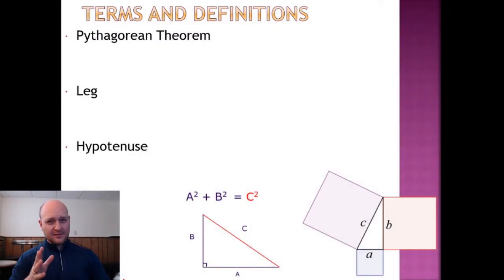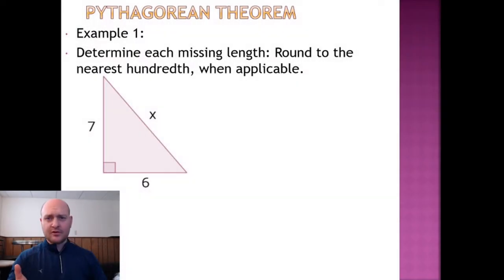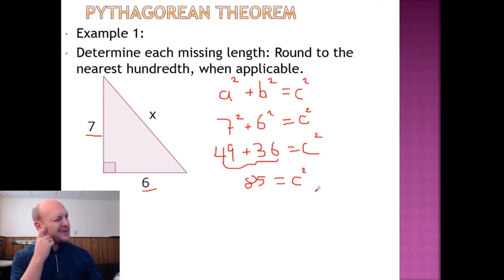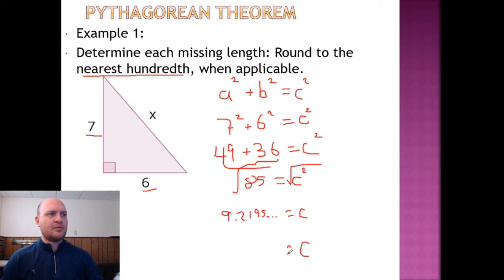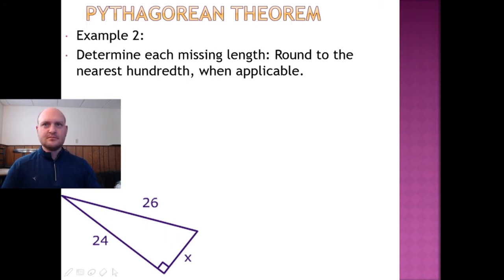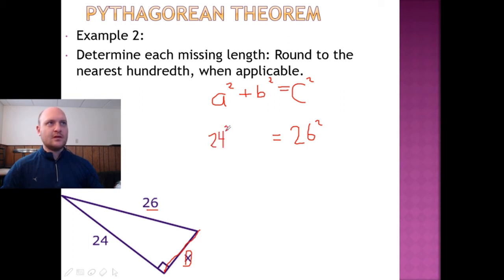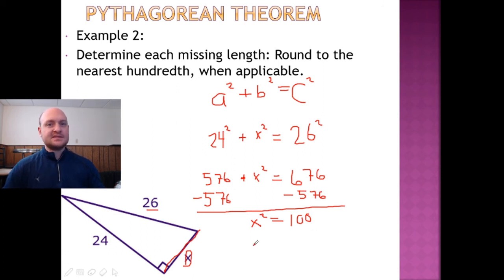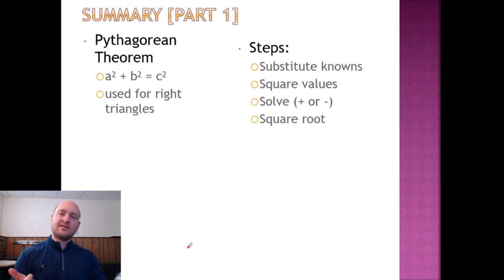7-5: Pythagorean Theorem (Part 1)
I valiantly attempt to describe the Pythagorean Theorem in its fundamental application.